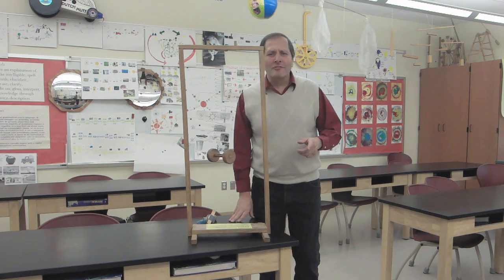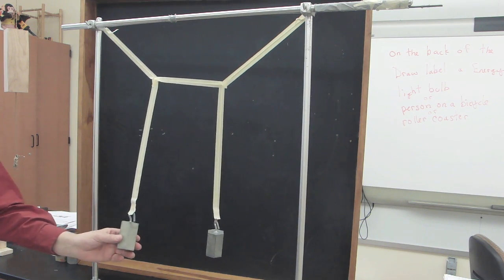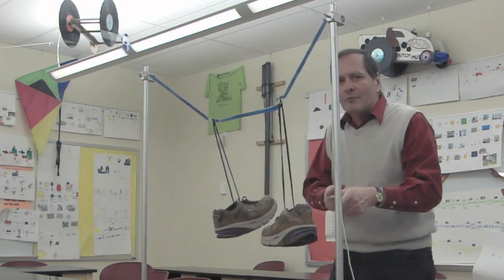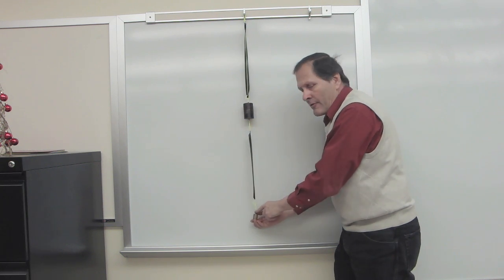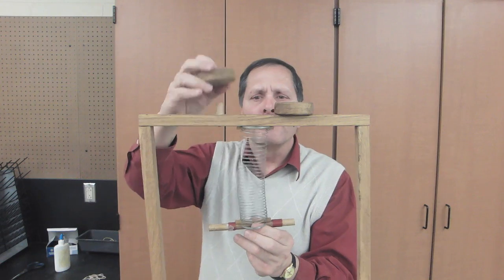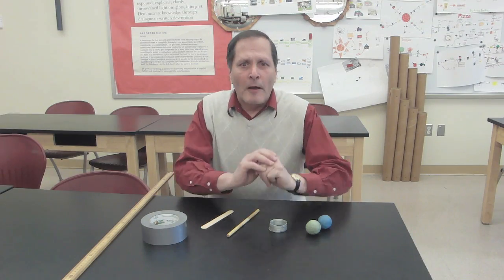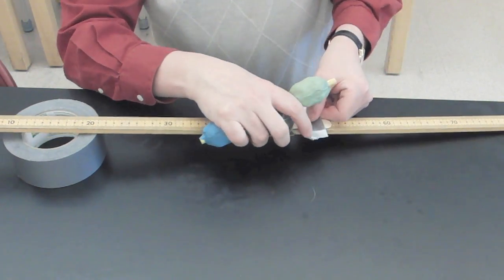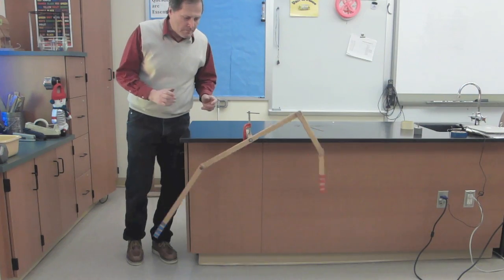Wilburforce & Double Pendulums Demonstrate Resonance // Homemade Science with Bruce Yeany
In our studies of Harmonic motion, my students always enjoy spending some time building some simple Wilburforce and double pendulums.   They all depend on the concept of resonance and help to get the point across very easily.  It makes it easier for understanding  this concept in other applications where it is not quite as easy to view such as in sound or electrical applications.